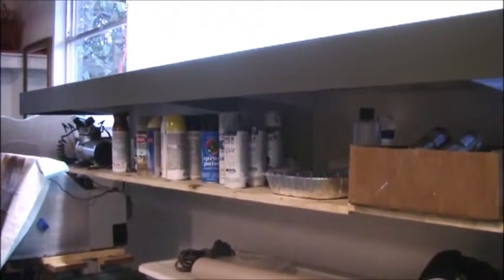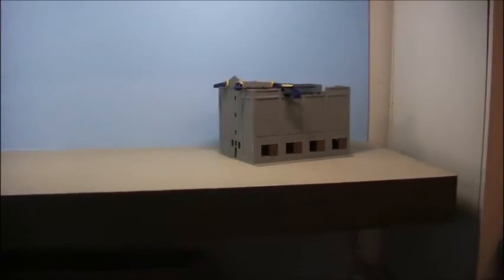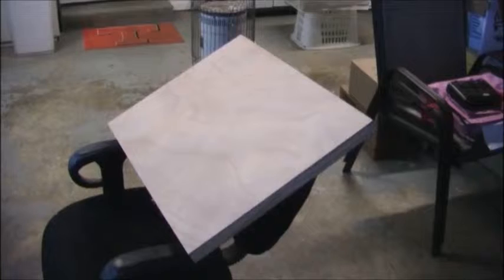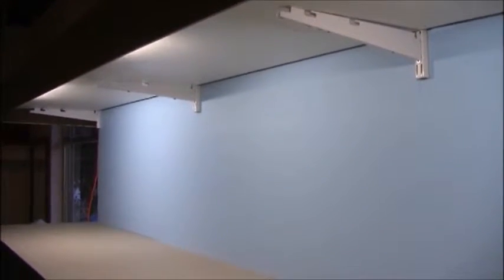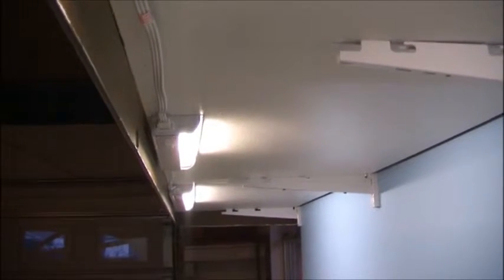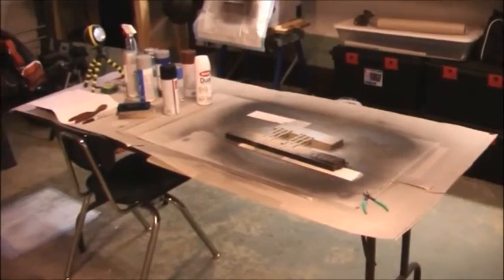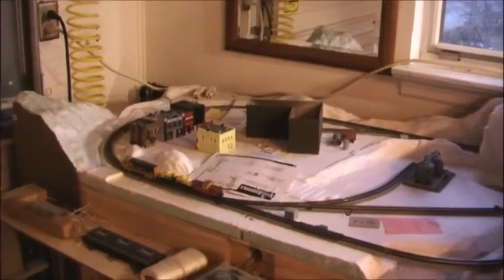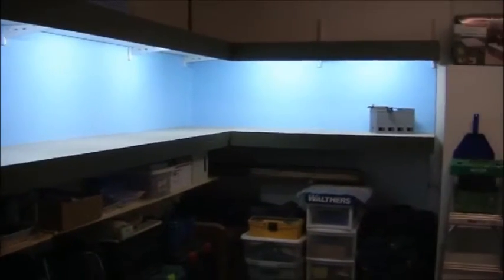Building Amnicola (Part 2)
The beginning construction stages of an HO scale model railroad.  Comments and suggestions highly requested.